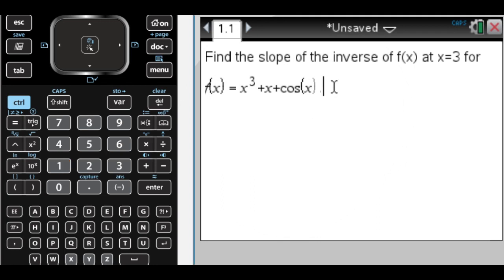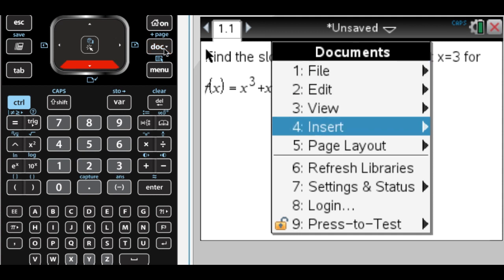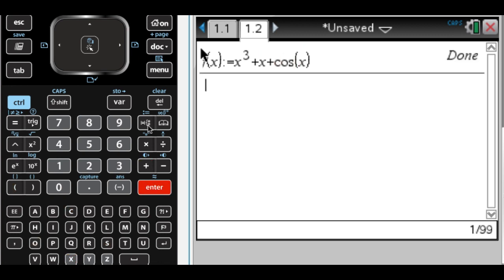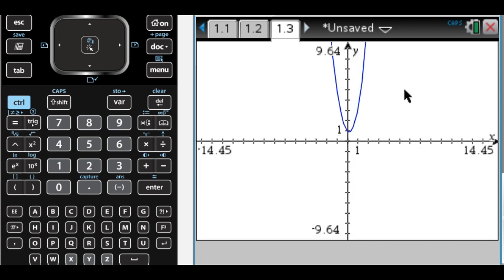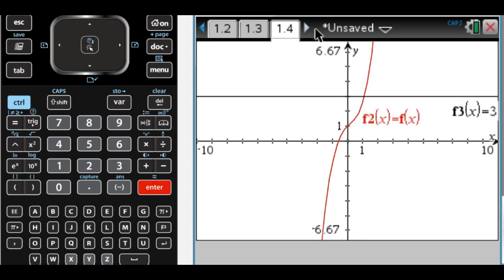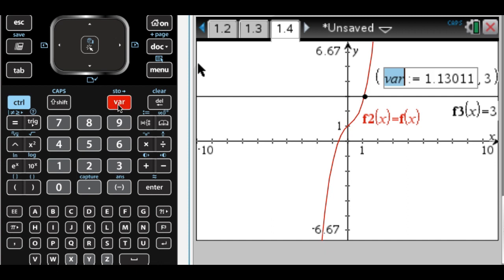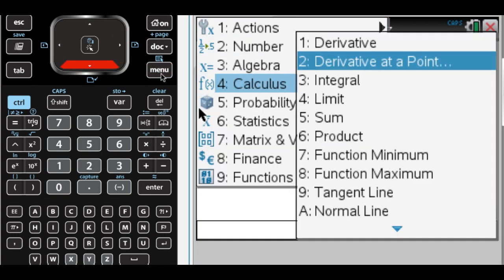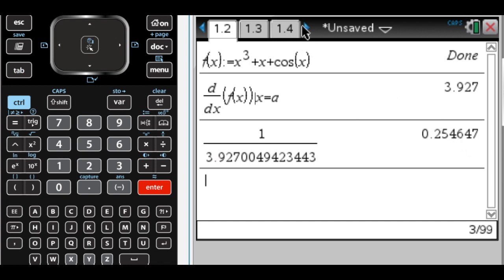TI-Nspire Derivative of Inverse at a Point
Using the TI-Nspire to find the derivative of the inverse of a function at a point.  The thing to keep in mind is that the x-coordinate that you're given is always an x-coordinate on the inverse function and, therefore, a y-coordinate on the original function.  I solved this by graphing, storing a value, and then using the derivative at a point on the calculator page.